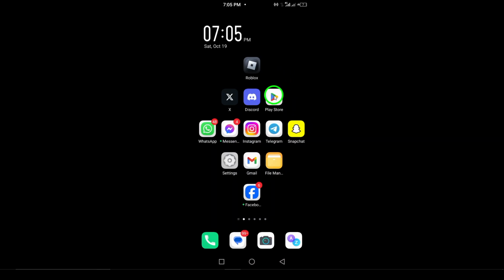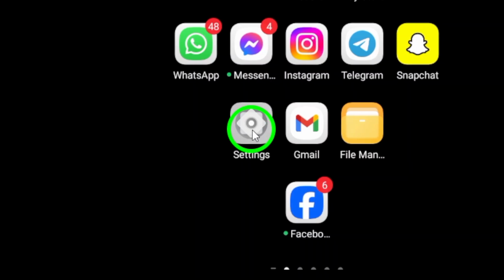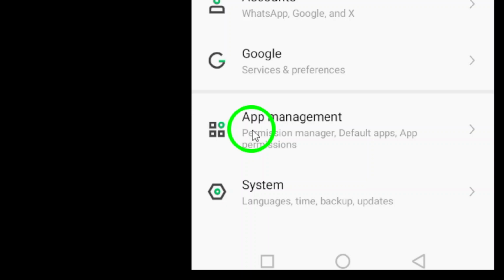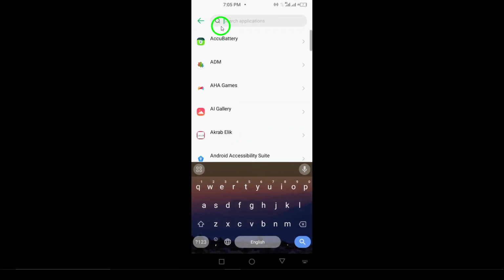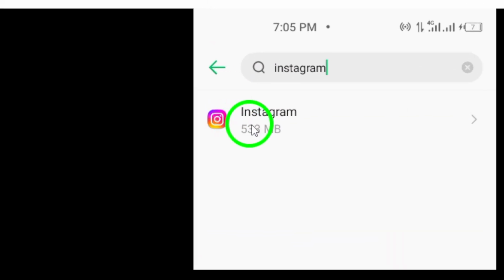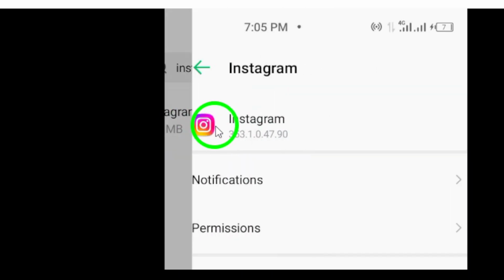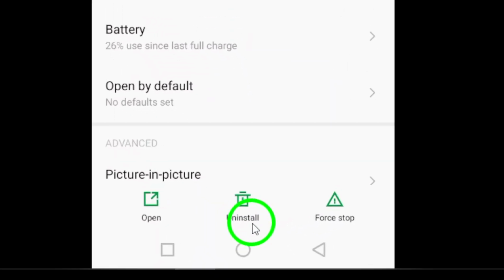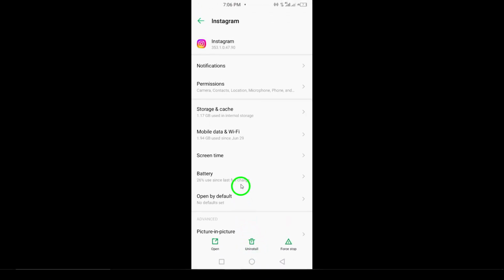How to Uninstall Instagram Apllication (Updated)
Learn how to easily uninstall the Instagram application from your device with our updated step-by-step guide. Whether you're looking to reclaim storage space or take a break from social media, we’ve got you covered!

Steps:
1. Open your phone’s Settings.
2. Tap on “Apps” or “Applications”.
3. Find and select “Instagram”.
4. Tap “Uninstall” and confirm.

Chapters:
00:00 Intro
00:12 Soultion
01:05 Outro